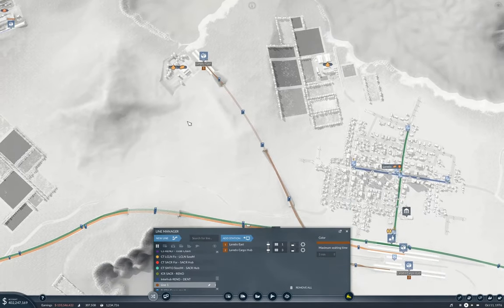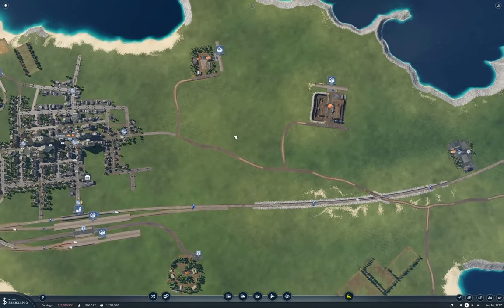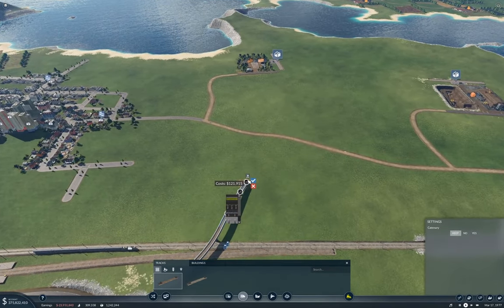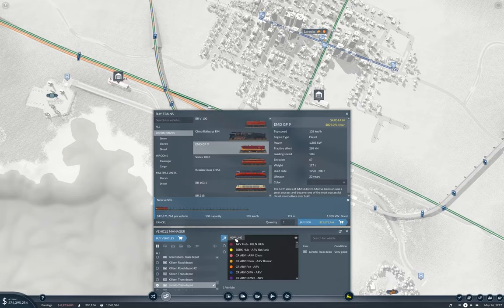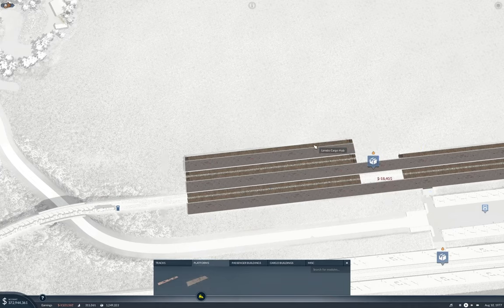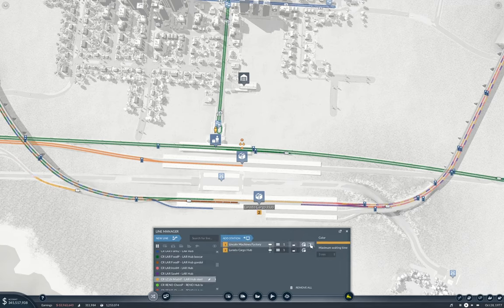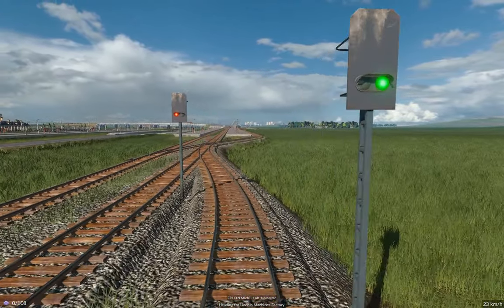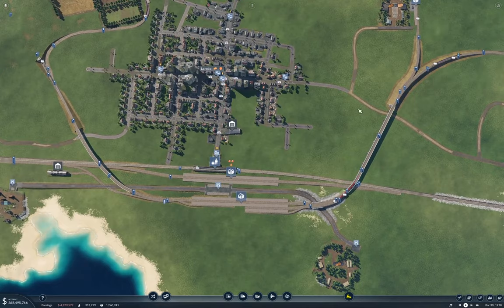Transport Fever 2 - Tropical Fun #44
Plumbing in a few more connections to the new hub. Also riding a train for a bit.